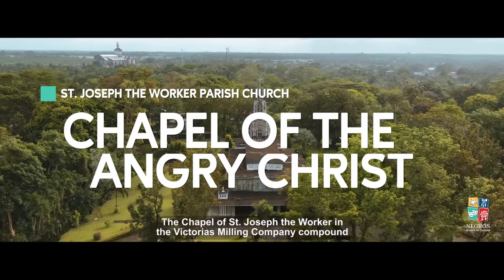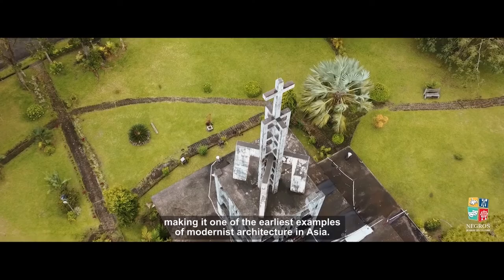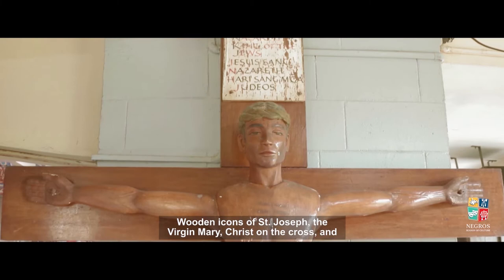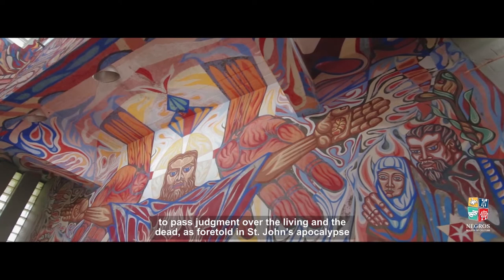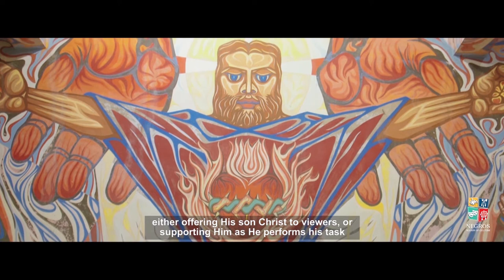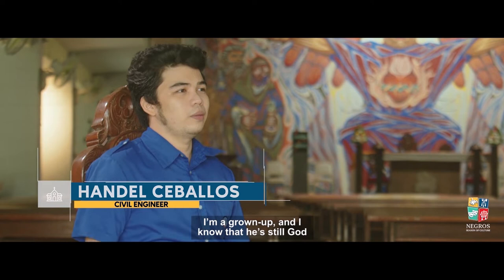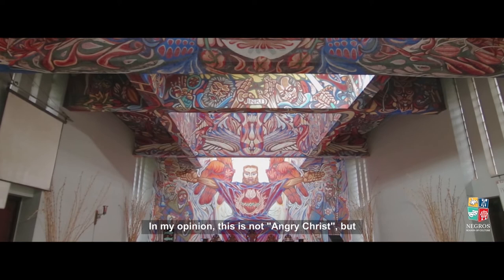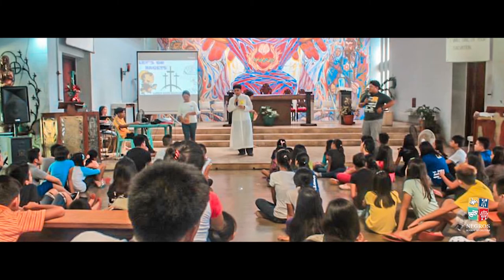The intriguing Chapel of the Angry Christ /St. Joseph the Worker Parish Church/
The mural never fails to make people gasp and stop when they first enter this chapel. The St. Joseph the Worker Parish Church in Victorias City is a multi-layered artwork. The modernist architecture houses the Alfonso Ossorio mural “The Last Judgment,” as well as wooden sculptures by Benjamin Valenciano, and brasswork decoration by Arcadio Anore on the altar and pulpits.